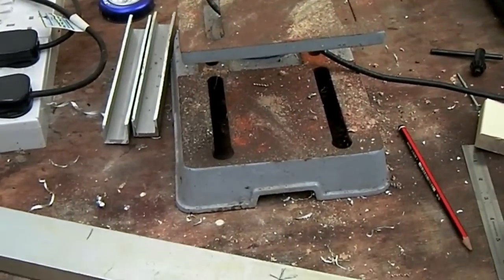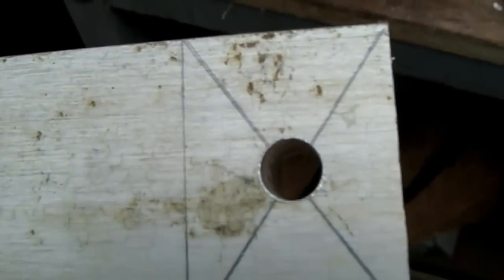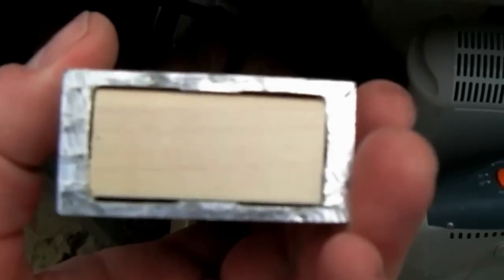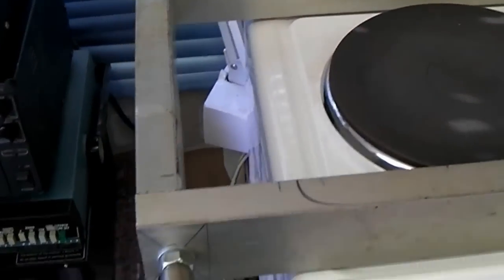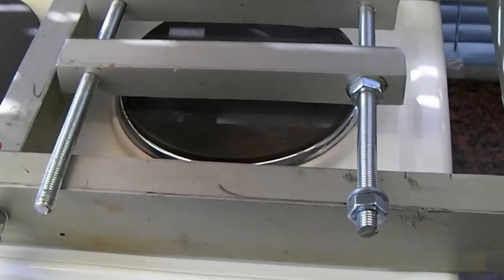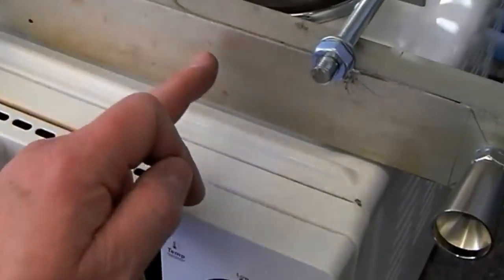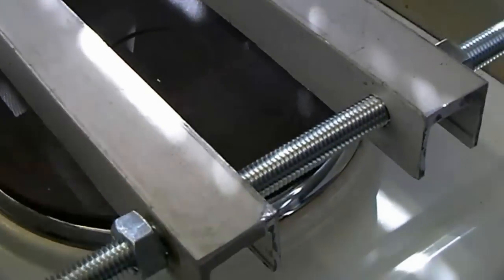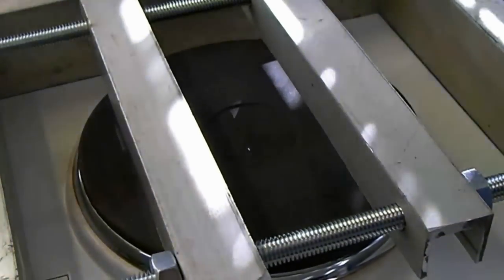Re-Work Oven Progress II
On a budget re-work oven.
Progress of the pre-heater jig.
Oven £20 ebay
2" Box section aluminium £0
Threaded M10 bar and nuts/washers £15

On order; 3 K Type Thermocouples £12